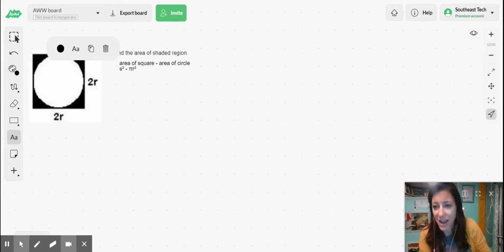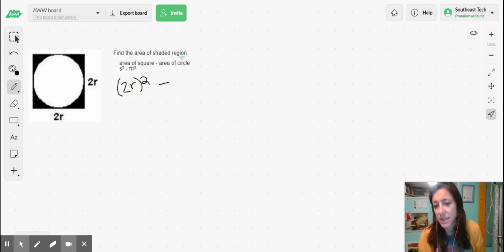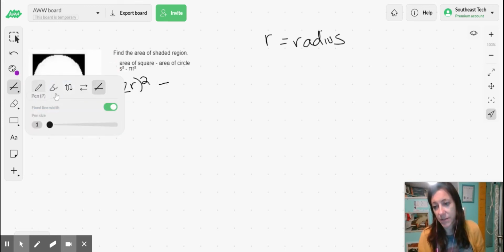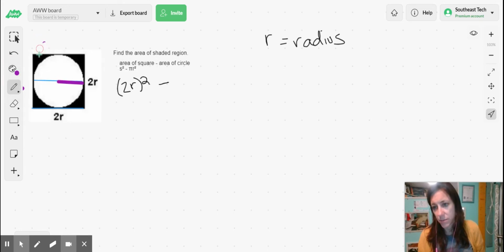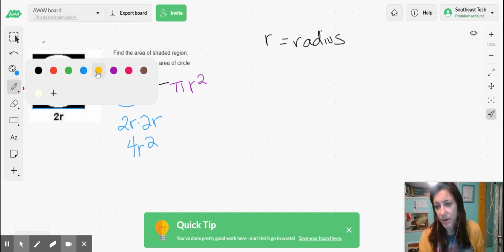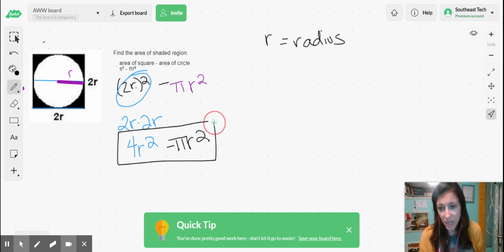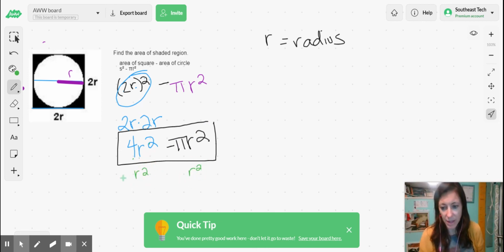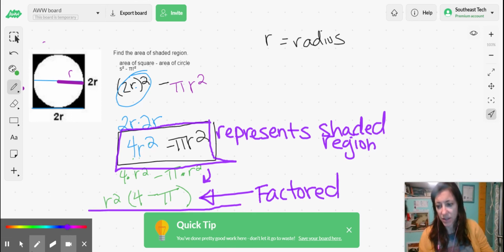Shaded Region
How to find the shaded region of a figure